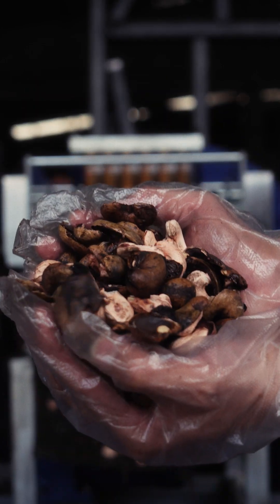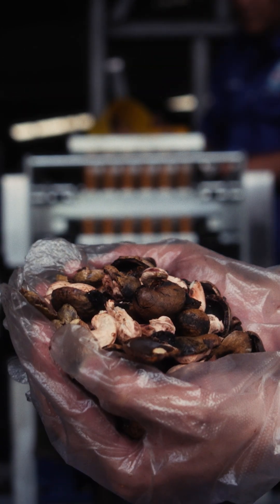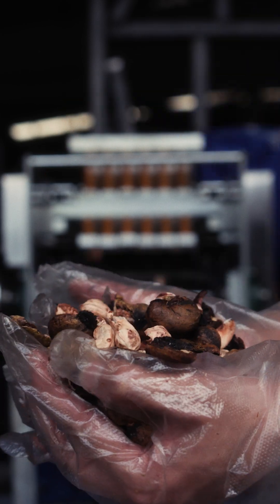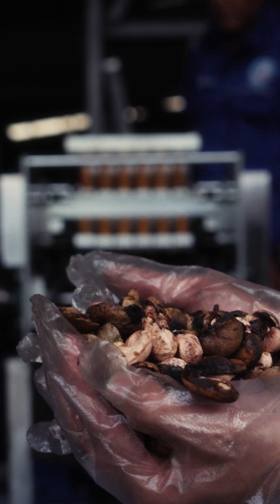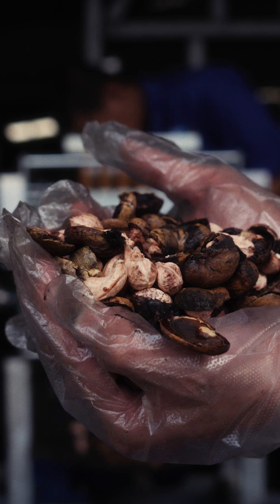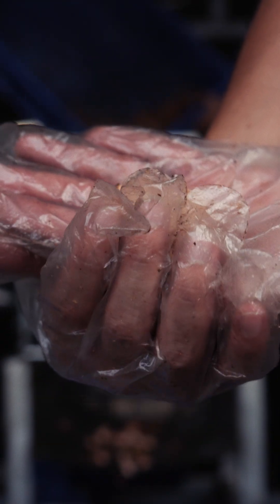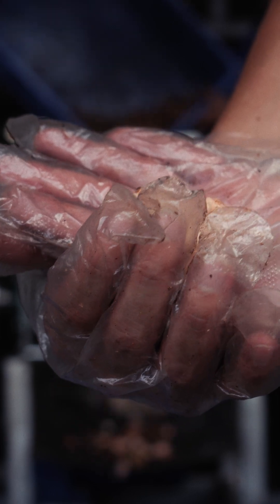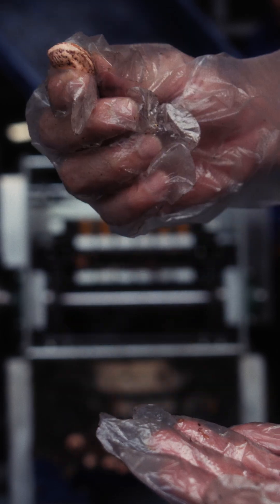Cashew Cutting Machine 6 Knives Exposed – You Won’t Believe the Speed!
Discover how the cashew cutting machine 6 knives revolutionizes cashew processing with unmatched speed and precision. In this video, we walk you through the working mechanism of the six-knife system, showcasing how it efficiently handles cashew nuts to deliver perfect cuts every time.

We’ll dive deep into why the cashew cutting machine 6 knives is a game-changer for cashew processing businesses. From improved productivity to reduced manual labor, see how this machine maximizes output and ensures a higher quality product.

Whether you're starting a new cashew processing unit or upgrading your equipment, understanding the technology behind the cashew cutting machine 6 knives is crucial for making the right investment.